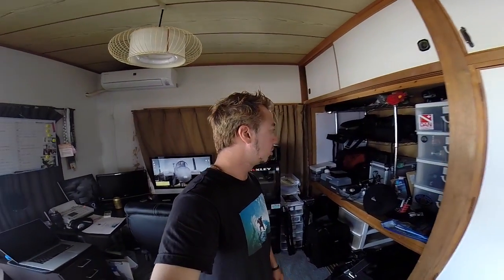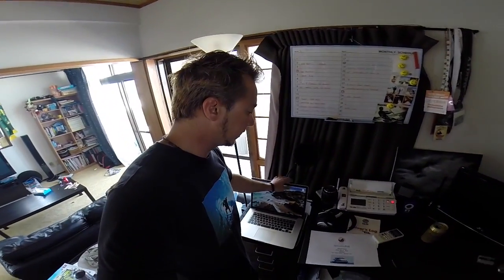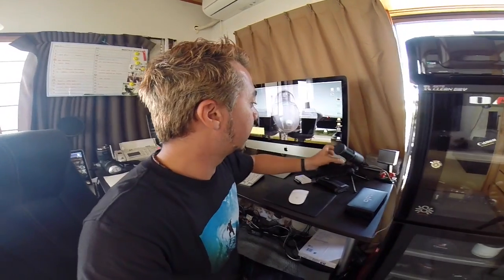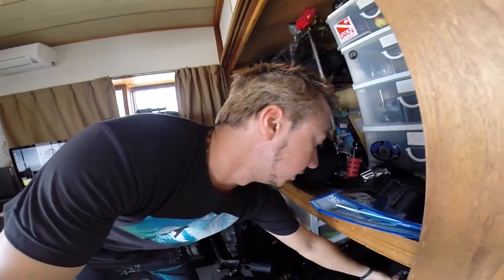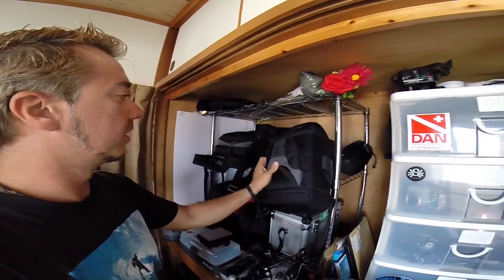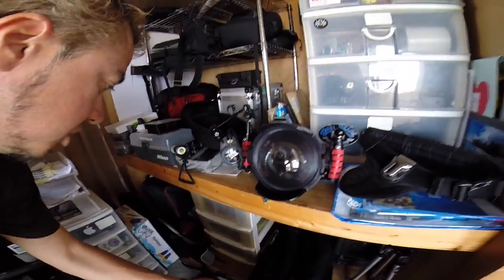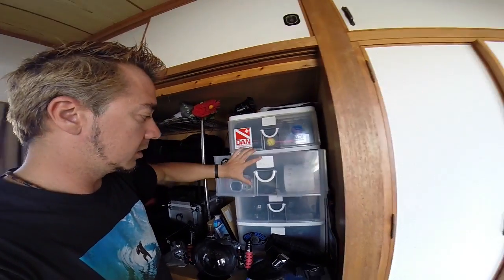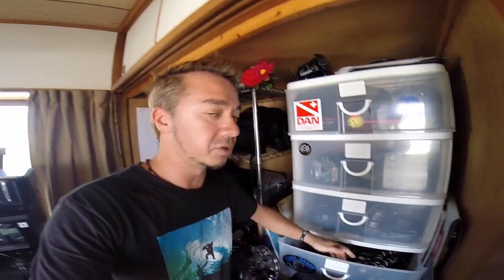My photo office tour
A little video showing behind the scenes of my small messy humble office where I get all my photo editing and run my company (fotoShisa) from.